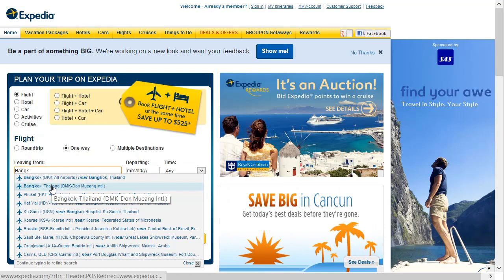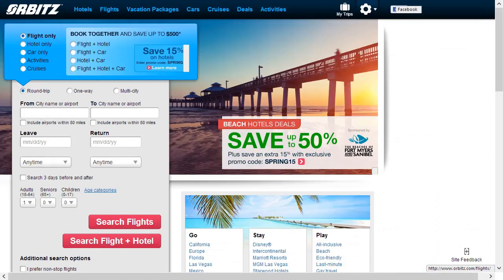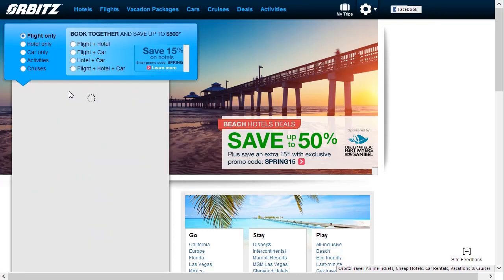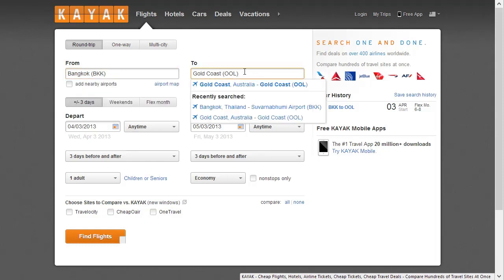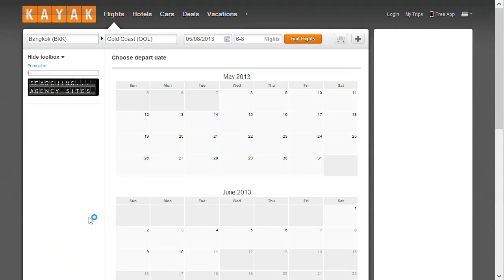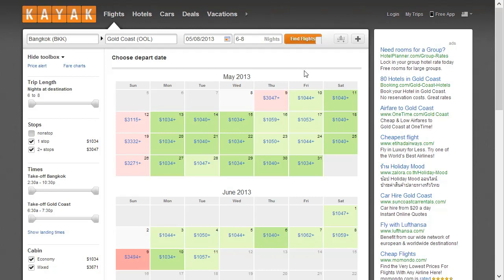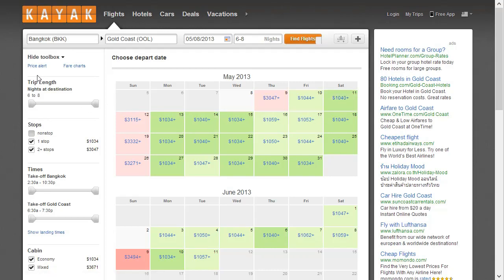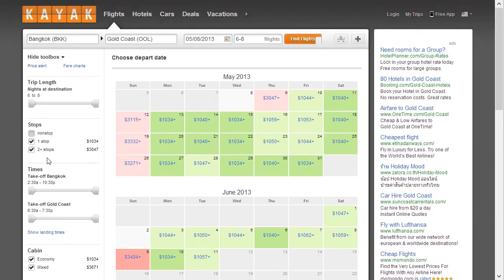How To Use Fare Compare Sites Such as Expedia and Edreams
This video is an excerpt from Abroad Travel Magazine's special report "Flight Hacking Guide" where you can learn to save thousands of dollars by finding cheap flights. Discover how to effectively use Fare Compare sites, in other videos I reveal my secrets to finding cheaper flights than on these sites.